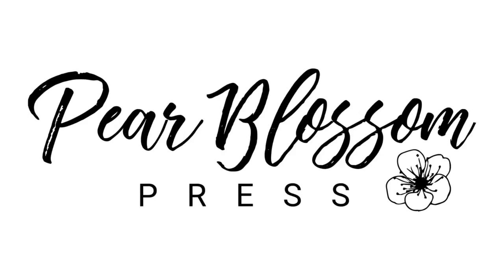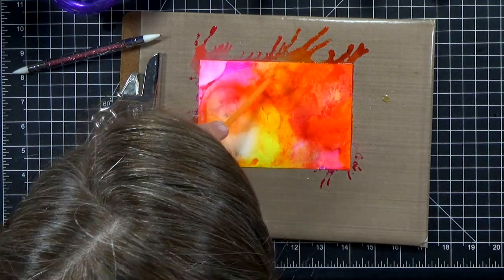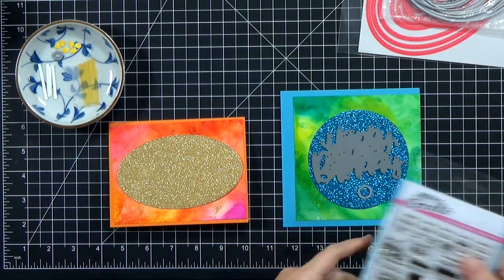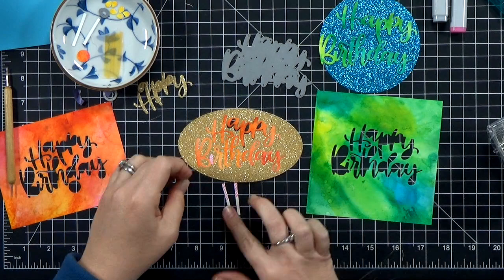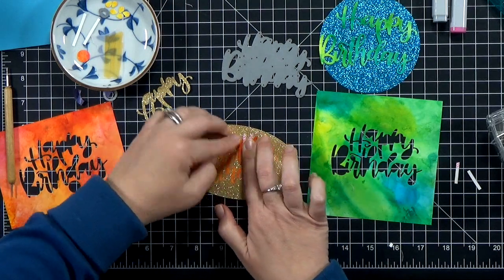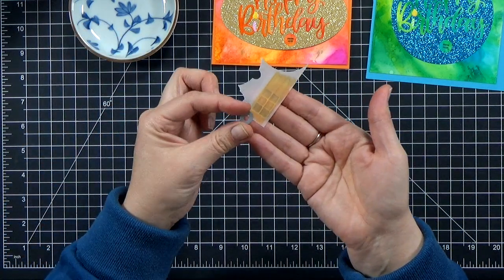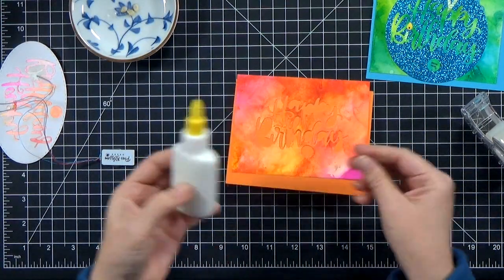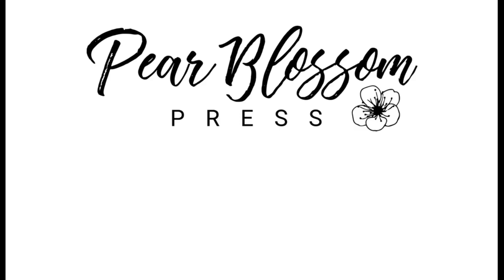Light-up Card Hop - MFT Birthday Cards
It's time for another Light-up Card Hop featuring EZ-Lights! Watch as I make a pair of fun birthday cards, start to finish. If you want to jump ahead to just see the lights, skip to 15:00 in the video...

For the complete hop list, as well as links to the products I used, head to my blog...

In the video, I mentioned a video from Pretty Little Button using embossing powder on the sticky areas of alcohol ink backgrounds.

Be sure to head over to my blog for complete details on how to enter to win! Comments must not violate community guidelines. Winners will be announced on April 1, 2020 at pearblossompress.com.